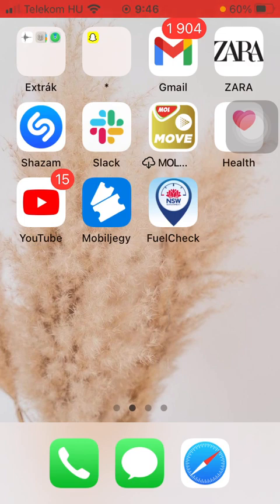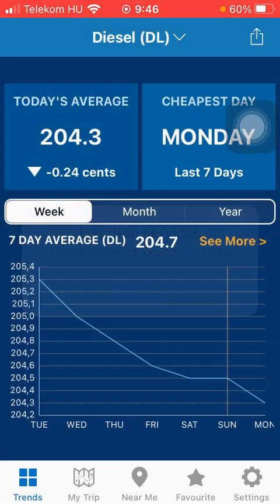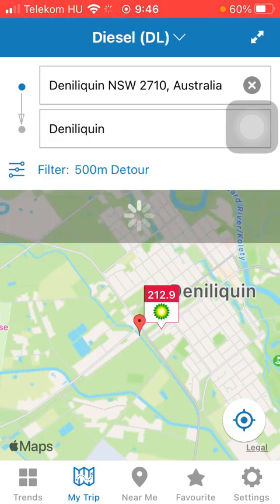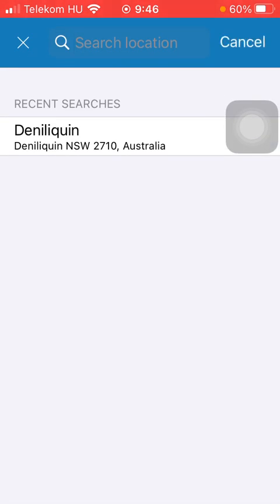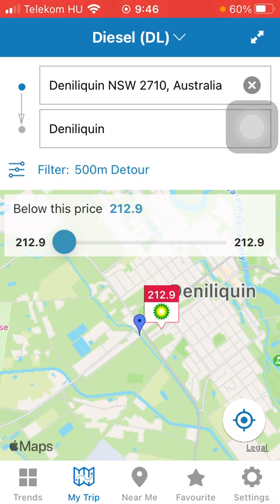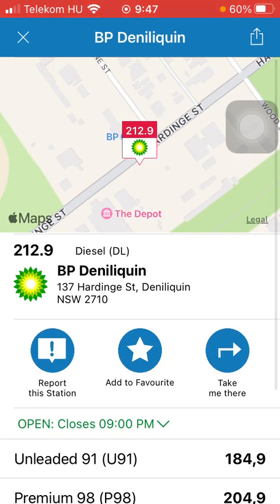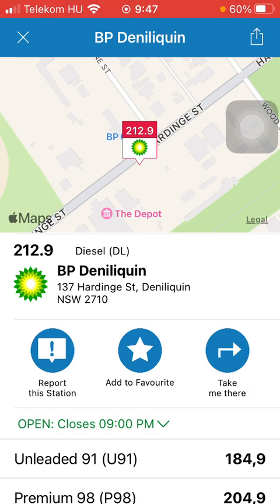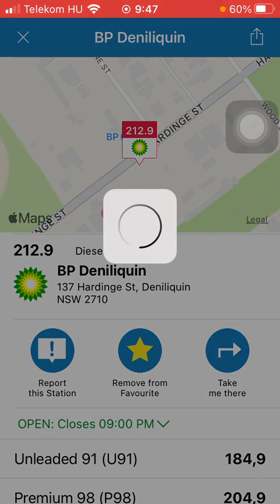How to set a petrol station as favorite one on NSW FuelCheck?